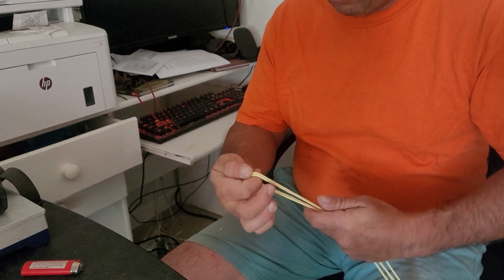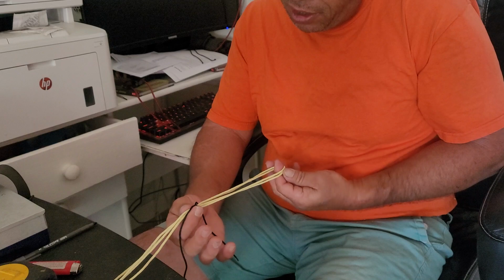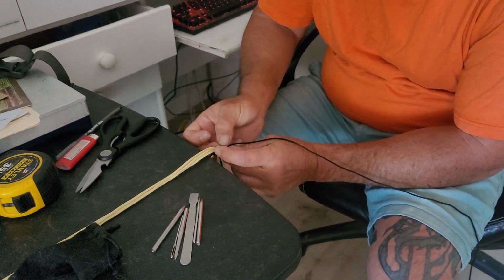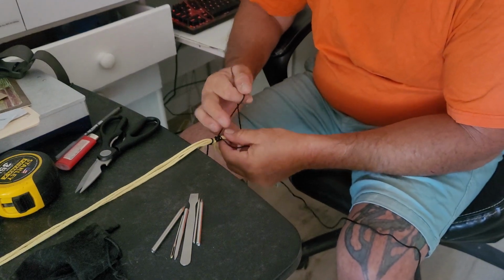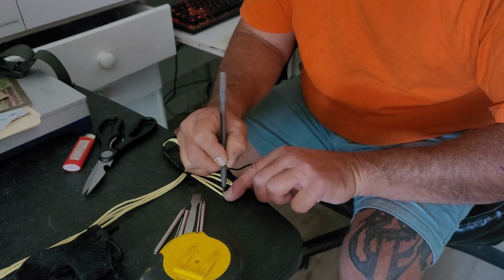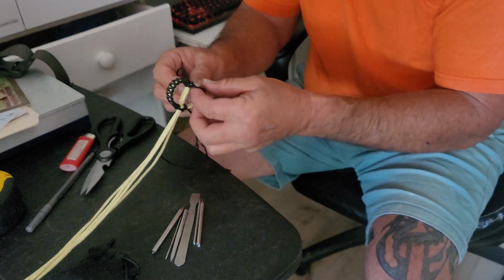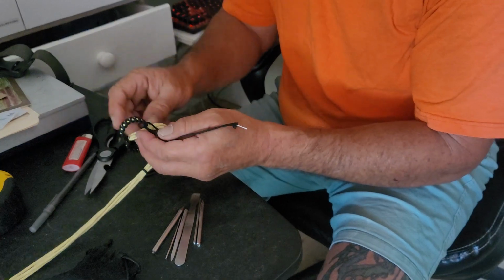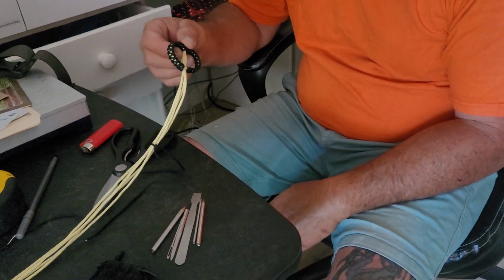How to Make the V9 Kevlar Sling by Kinetic Slinger. Part1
Items needed
1= 30 Ft. 15'x2 1000lbs Kevlar
2= 6 Ft. 95 paracord
3= 10 Ft. 550 paracord
4= 8 Ft Kevlar string
5= 1/4" heatshrink
6= 3/8" heatshrink
7= Lighter
8= Basic Fid kit (Paracord tools)
6 piece
9= marking pen
10= Tape measure